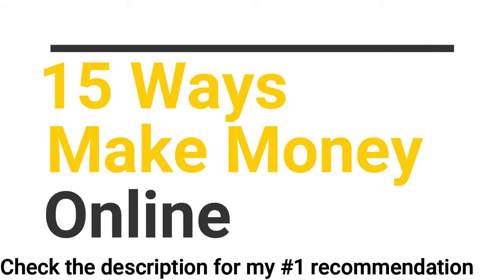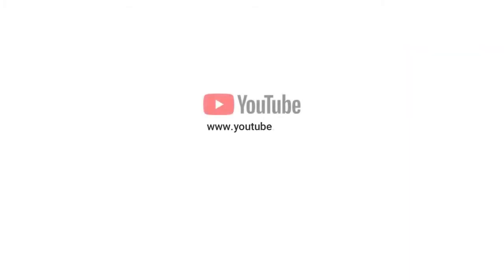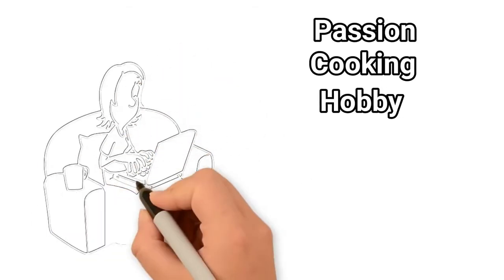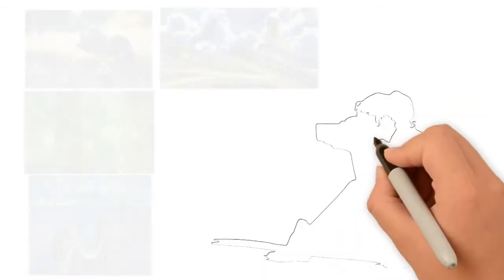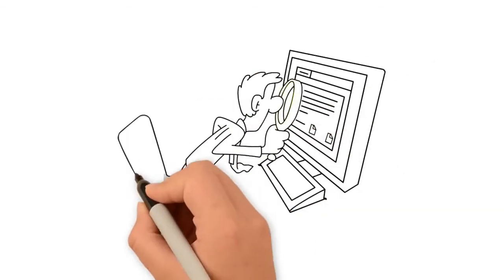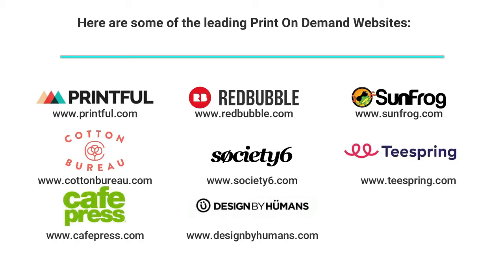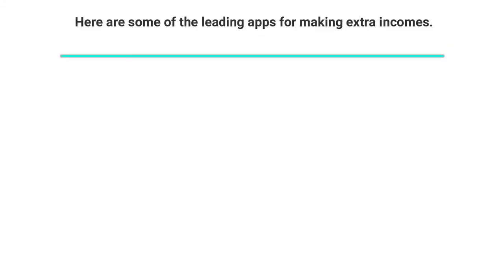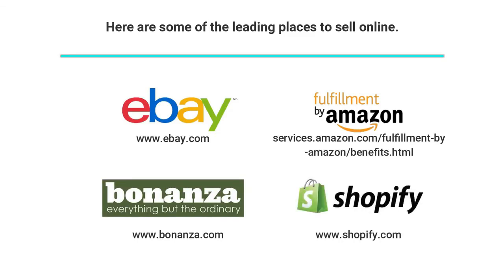Make money online 2020_free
My #1 “Work From Home Job” and Making Money Online Recommendation